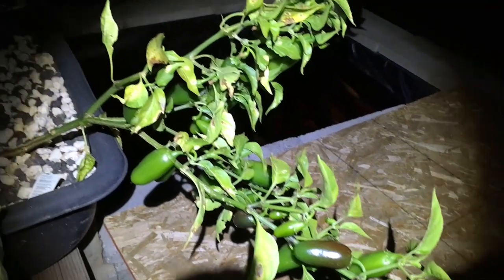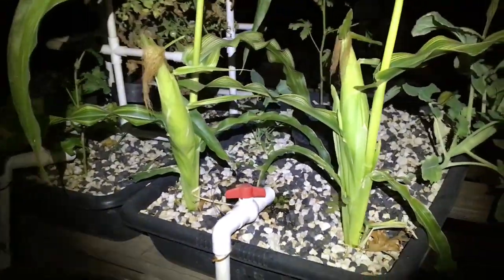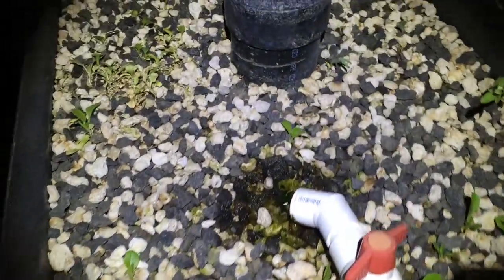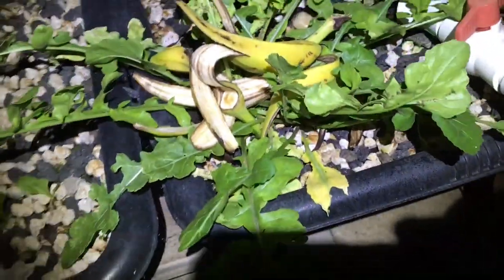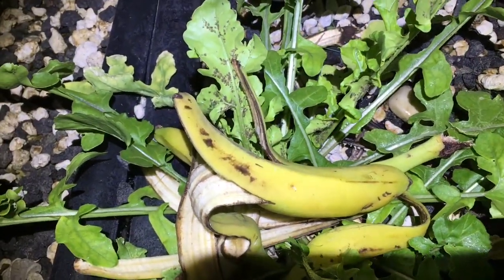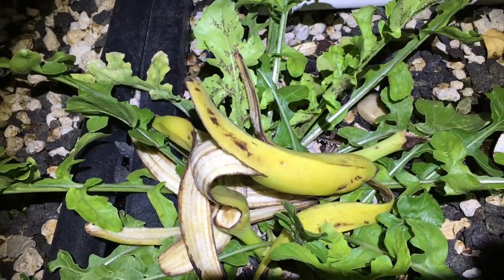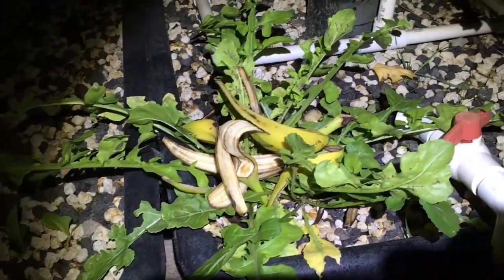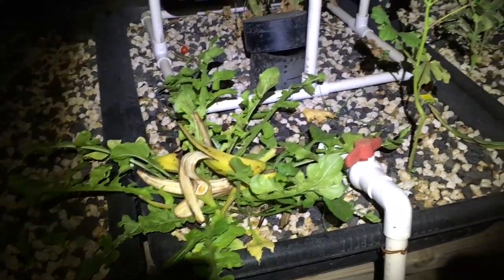Bananna Peel Bug Repellant ? -Aphids Galore - Aquaponics Update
My aquaponics system has a few plants with a lot of Aphids. I'm hesitant to spray anything on them so I'm trying bananna peels as a bug repellant.